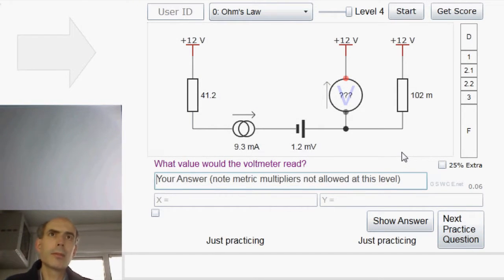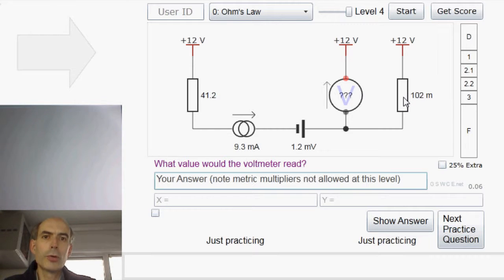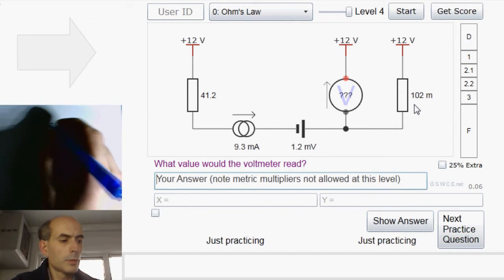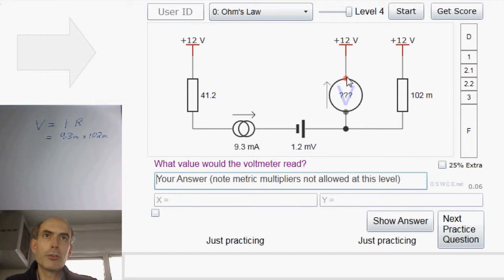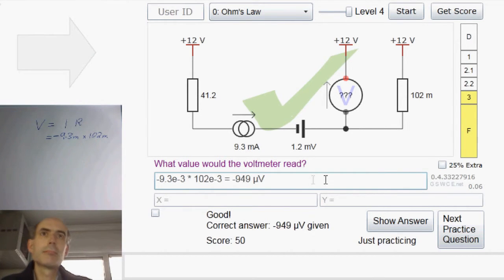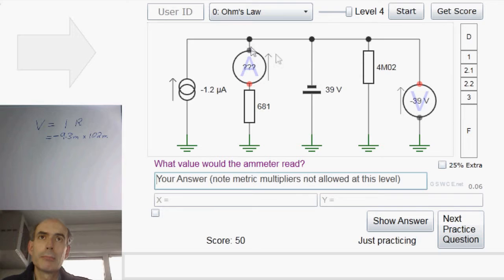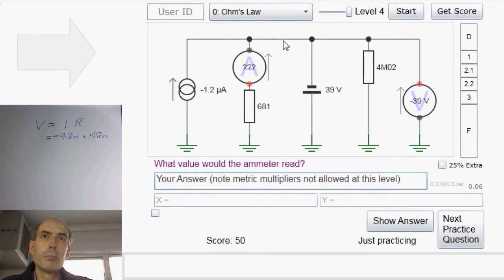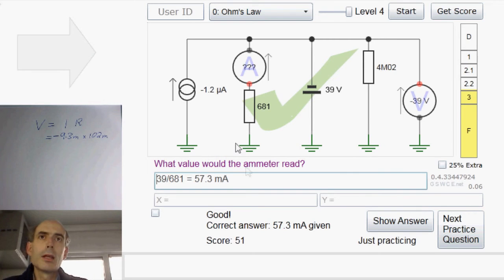Ohms Law Level Four